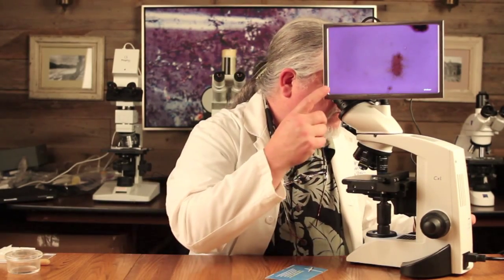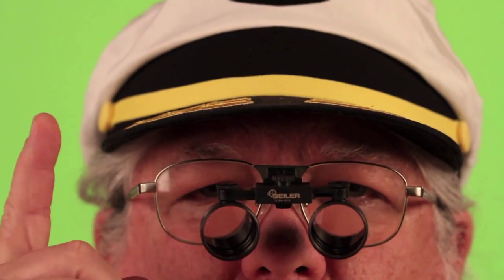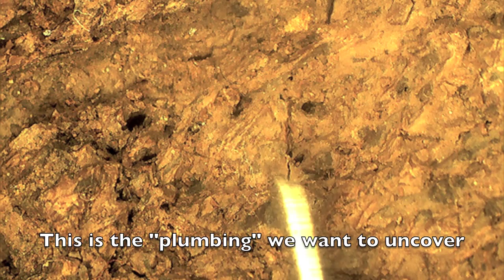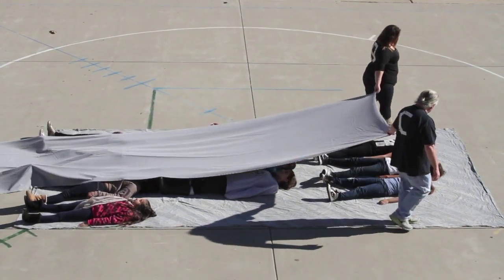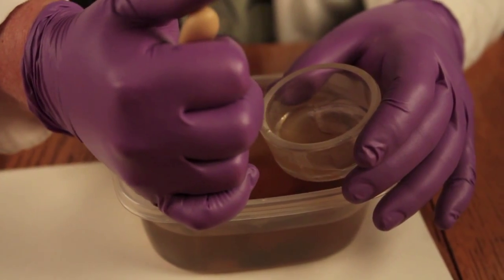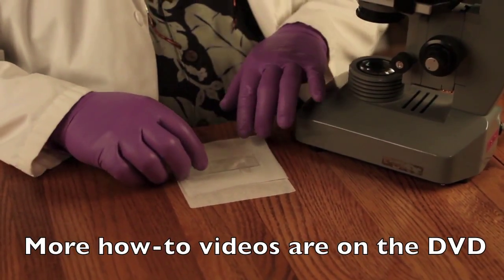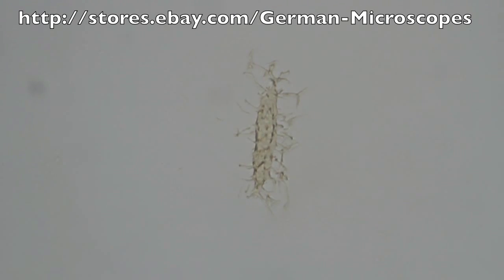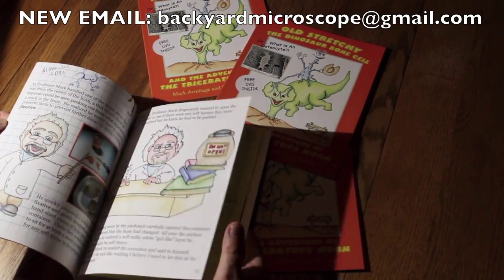Episode1SMALL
Our exciting first full episode on Backyard Microscope showing you how to isolate individual DINOSAUR BONE CELLS on microscope slides is ready!!!  Give us comments and suggestions!  Also a Full-Length DVD and work-text which describes the tools and supplies needed and every step of the experiment, including how to make the weak acid is also available for a small charge.